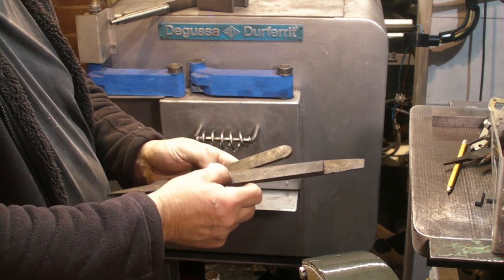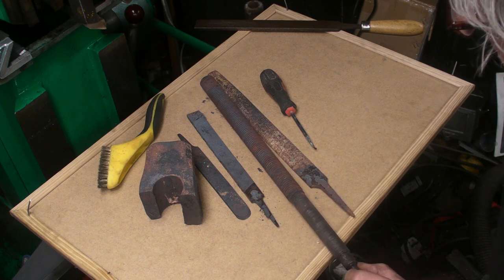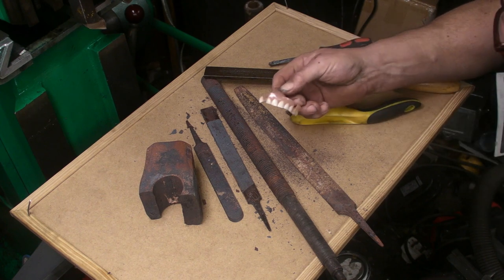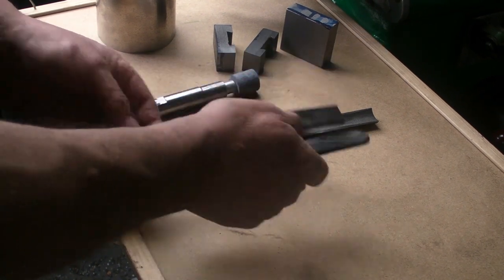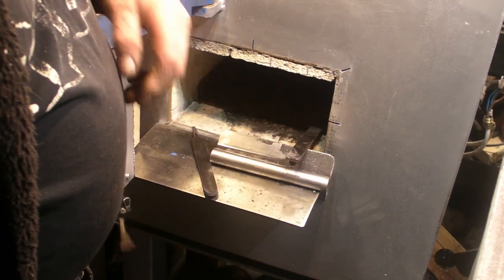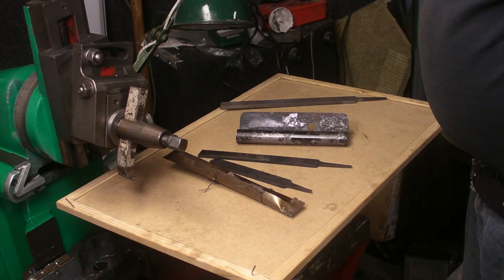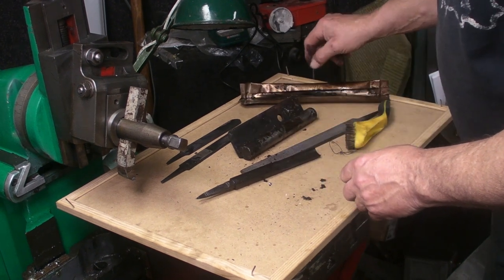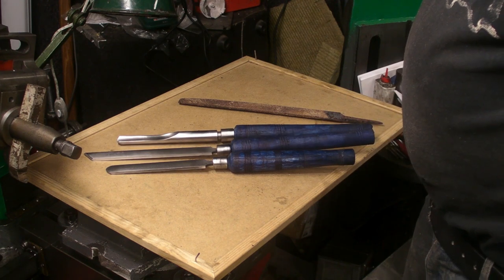Making wood turning chisels from old files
A lot of old quality files lying around so had a go at making some wood turning chisels out of them, annealed in the heat treating oven and knocked into shape on the horizontal mill metal shaper and surface grinder .Handles
made from cricket wickets turned not on a Chinese mini lathe but a British one !